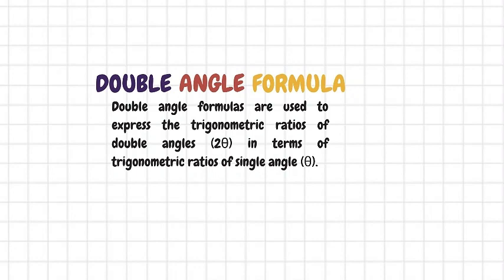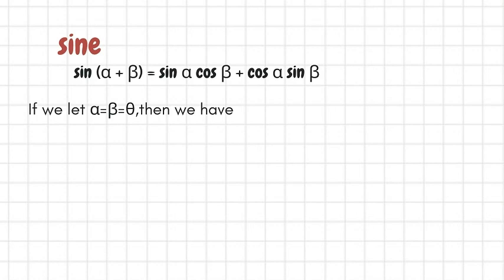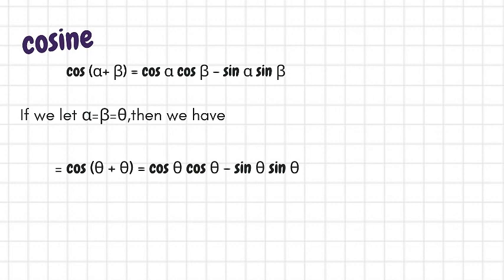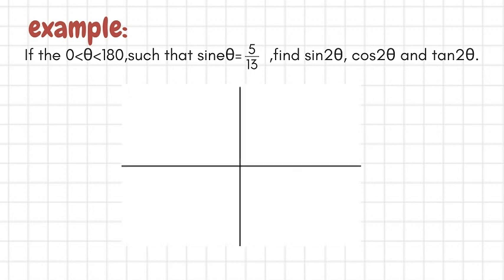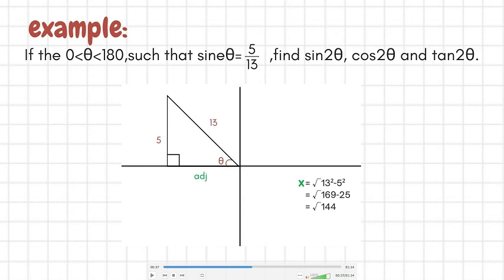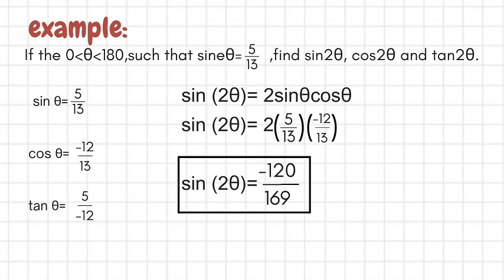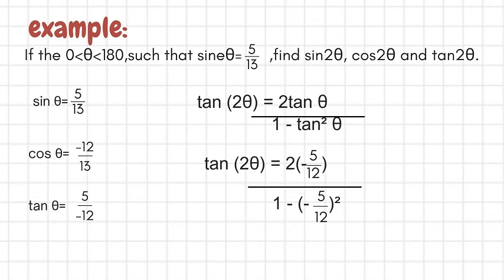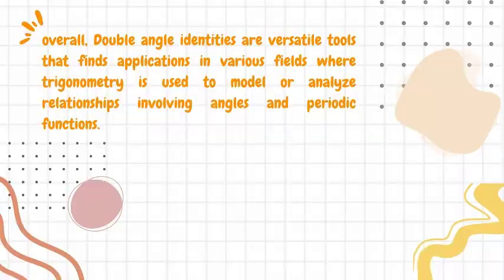Double-Angle Identities ( Derivation, Examples, Real World Application )